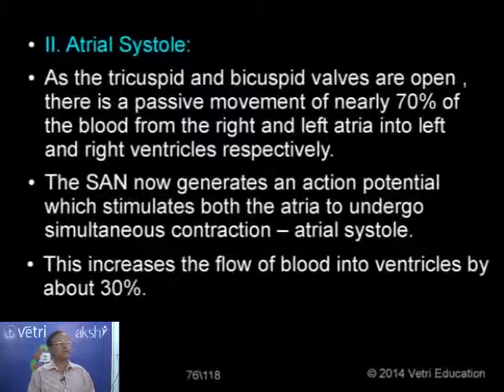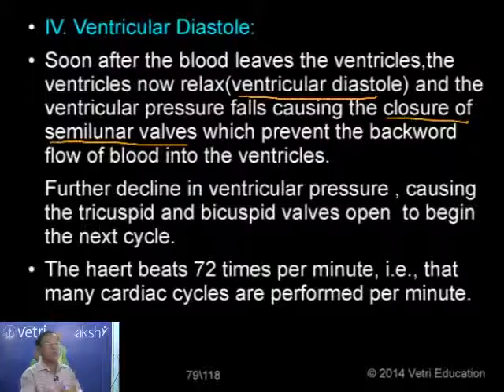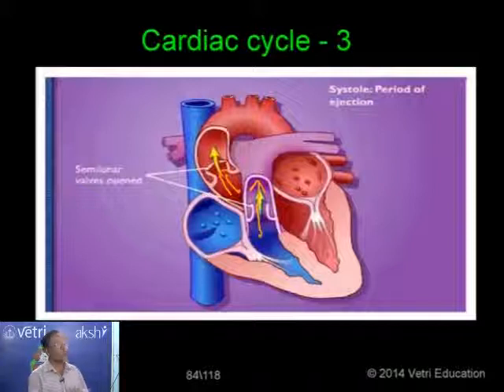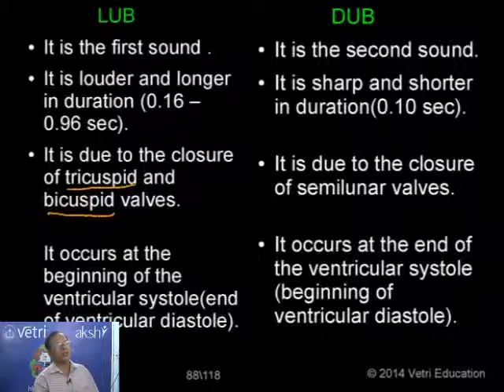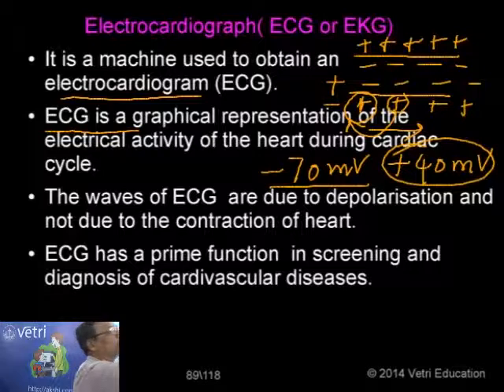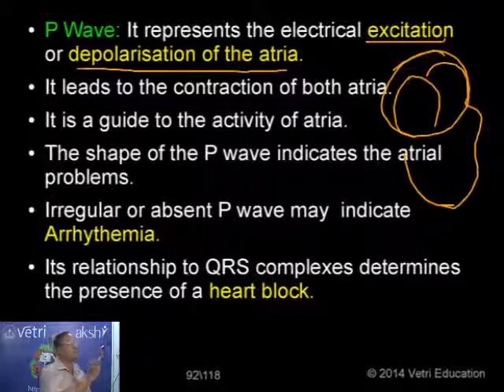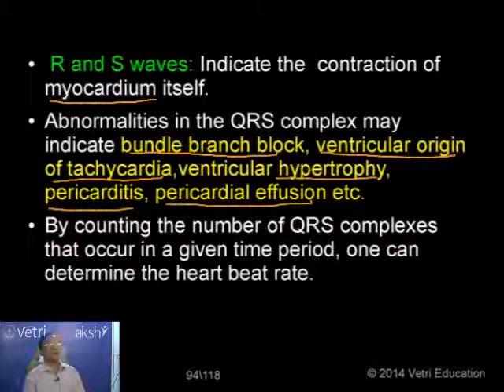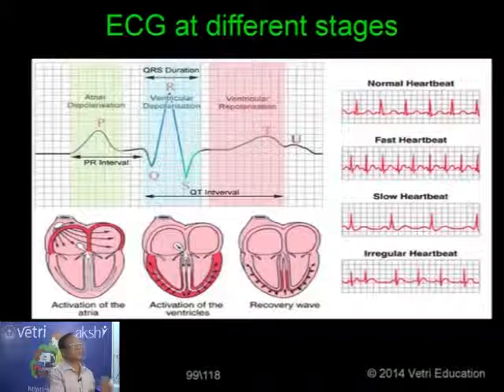Body fluids and circulation Part 5